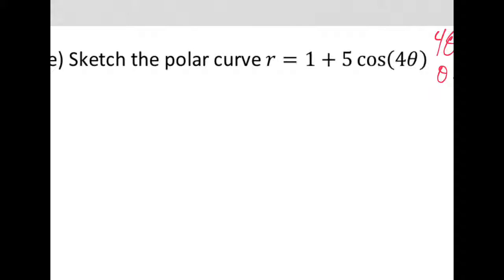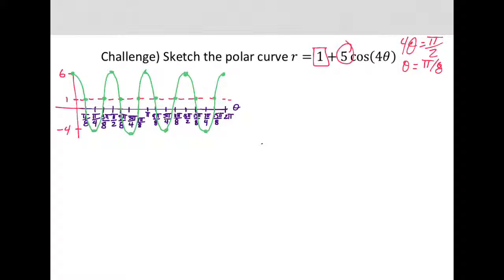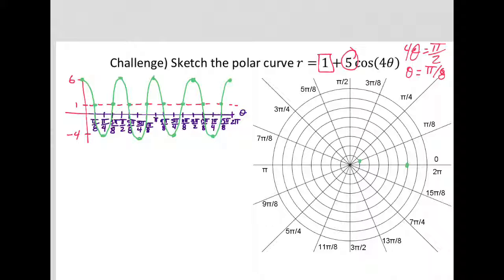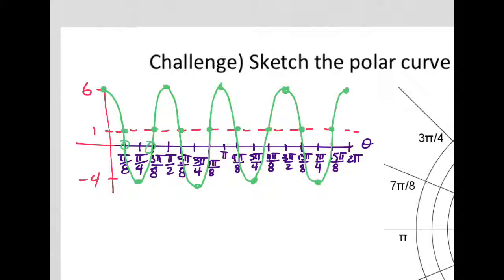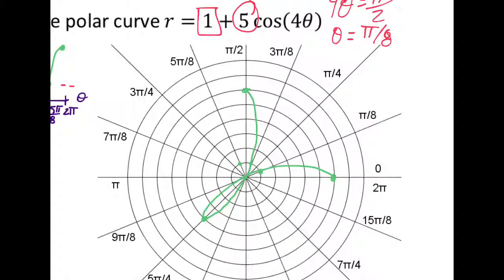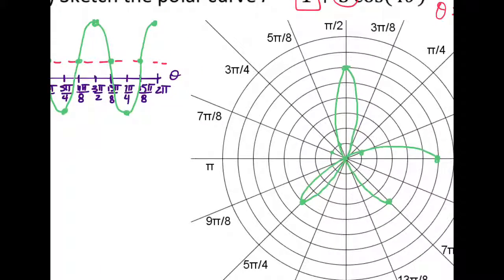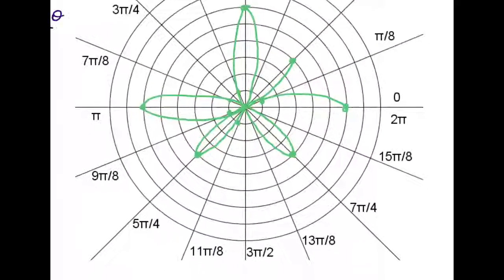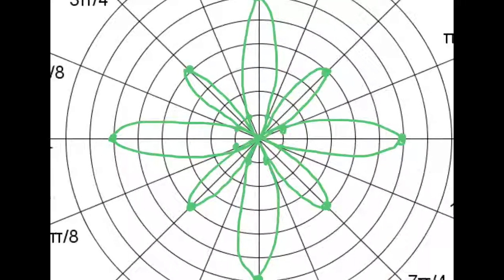HPC - LG10 - Challenge